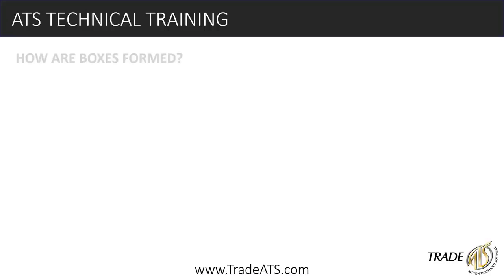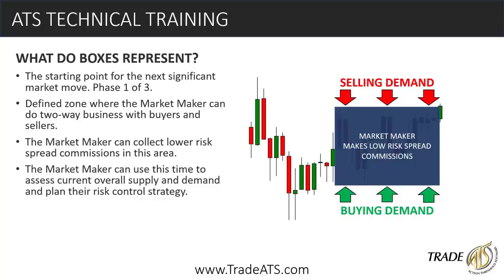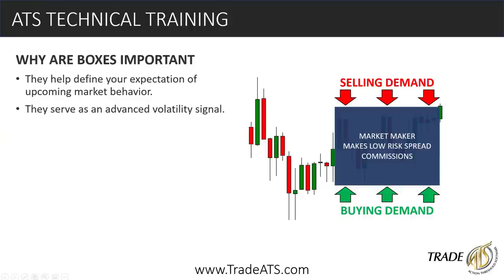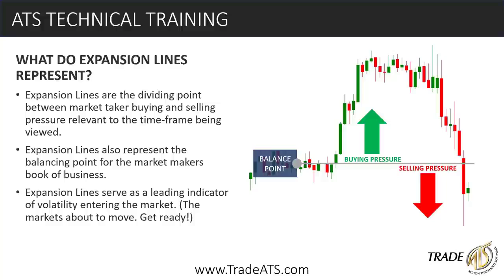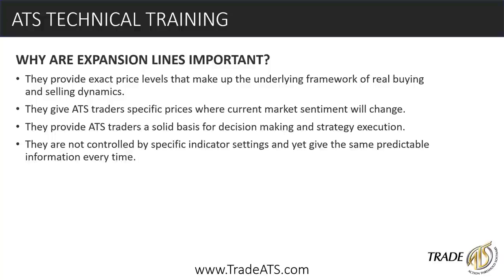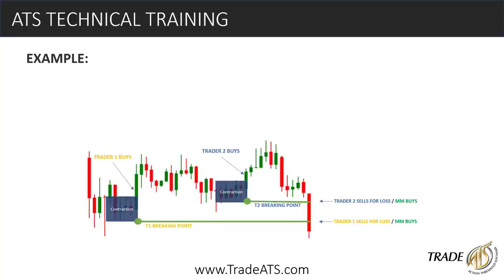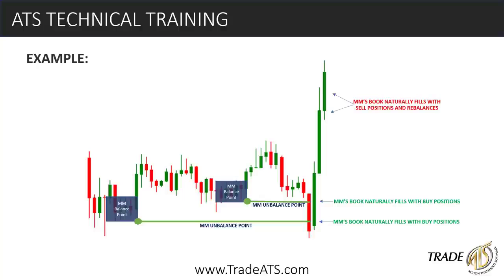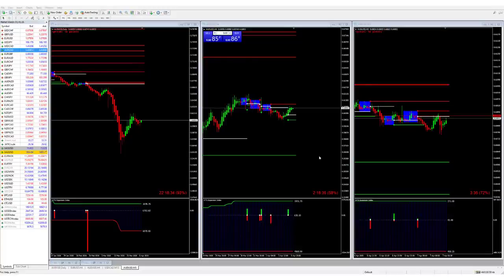Mapping The Market Makers Footprint Trade ATS Indicator Breakdown